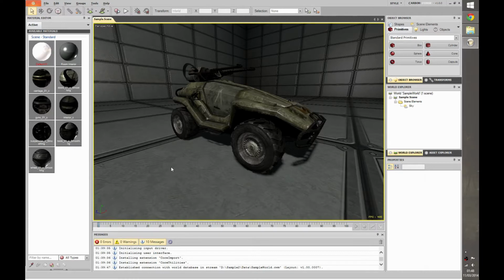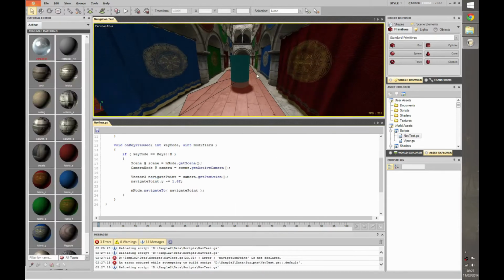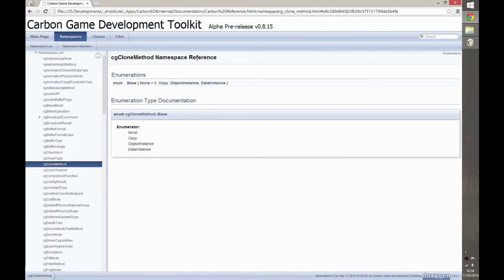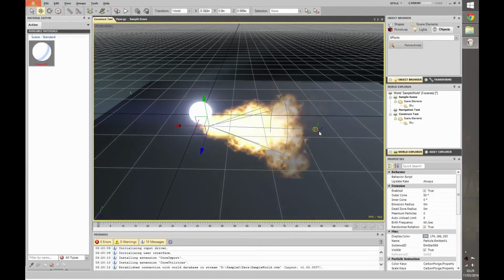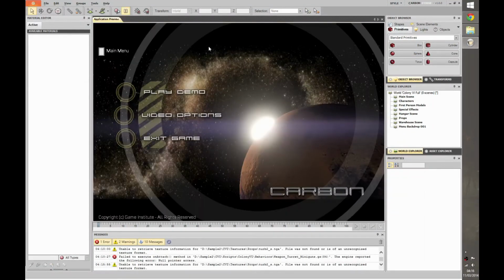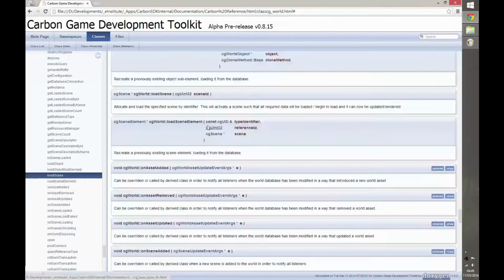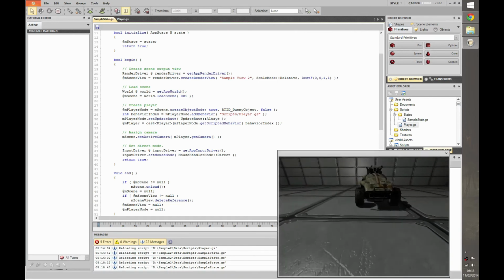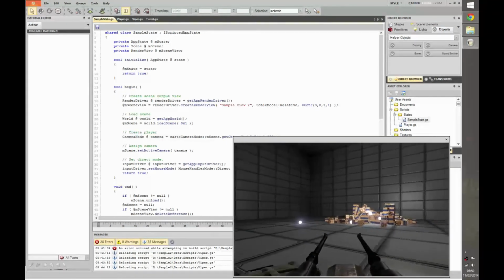Getting Started with Carbon - Part 2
In this part we take a look at construct scenes, spawning objects at runtime, setting up simple environment navigation and application states.